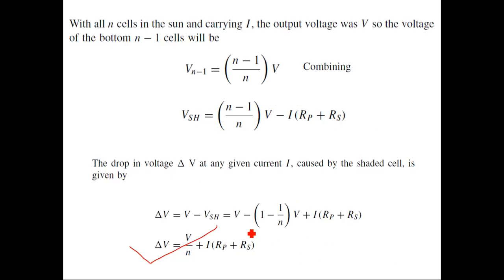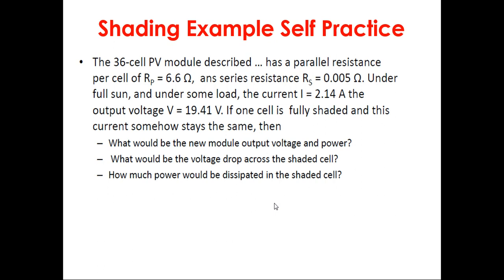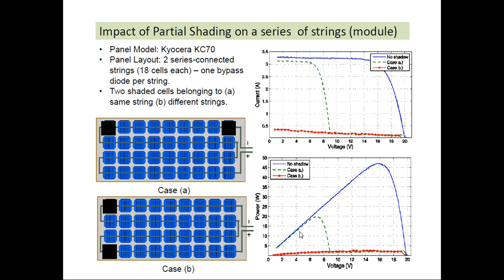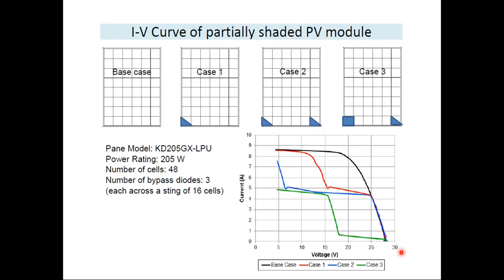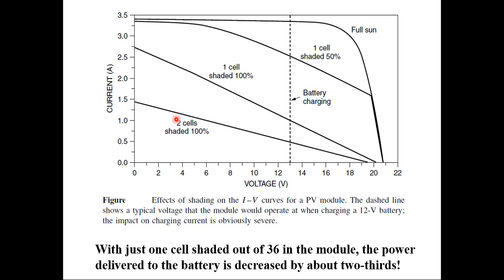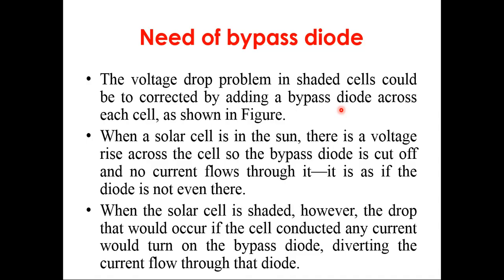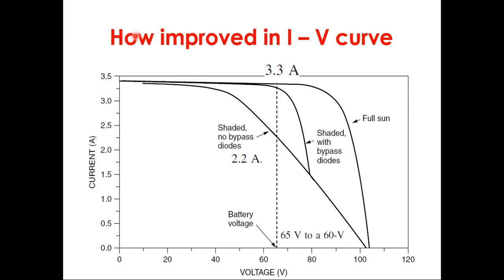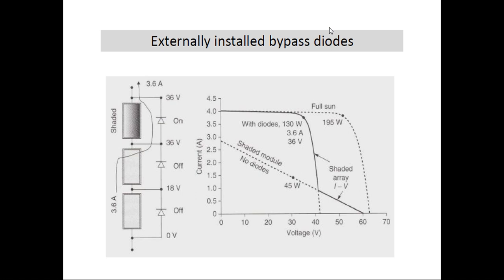Solar PV shading with concept of blocking and bypass diodes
The idea of this video is to demonstrate the effect shading on the performance of PV